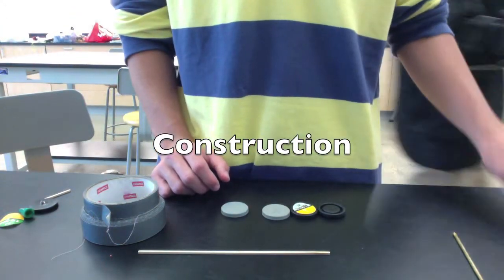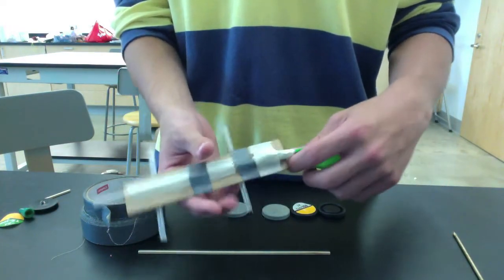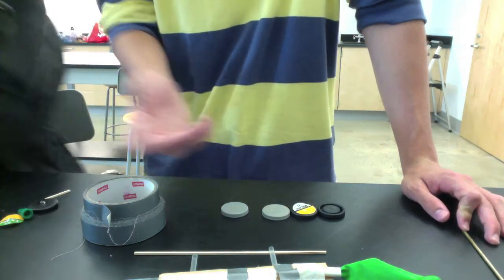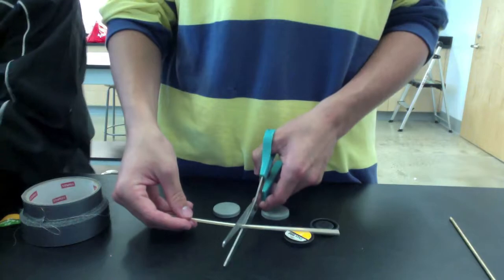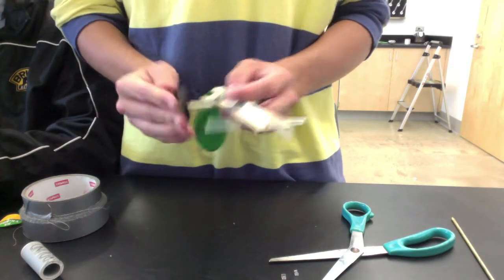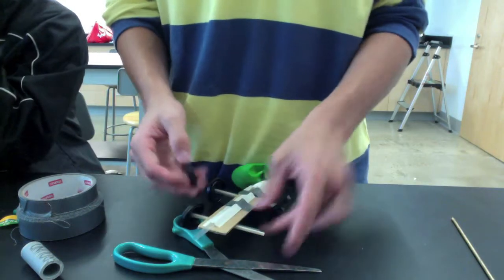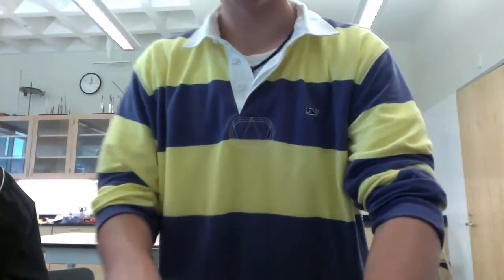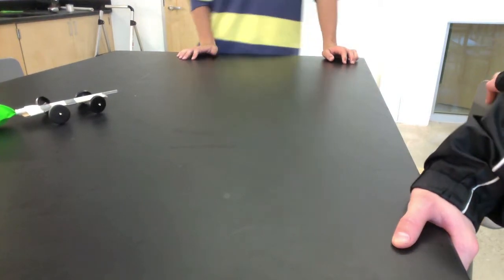School Project: How to Create a Balloon Powered Car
Hey everyone this is my first video in a while!  I apologize for the inactiveness lately I have been tied up with school work, and have been playing on 3 baseball teams.  I have not had a lot of free time to continue posting videos.  But I am back!  This is just a random video I had on my computer.